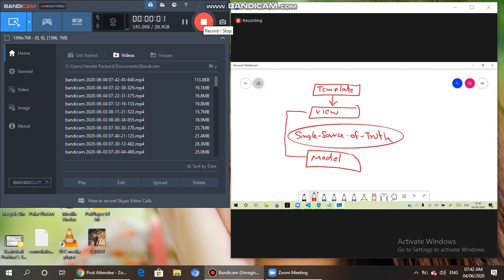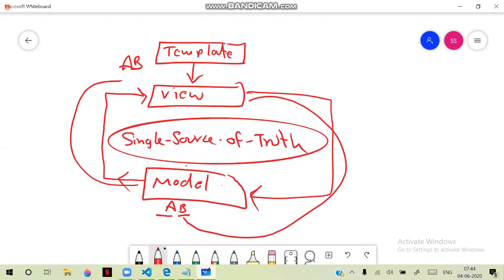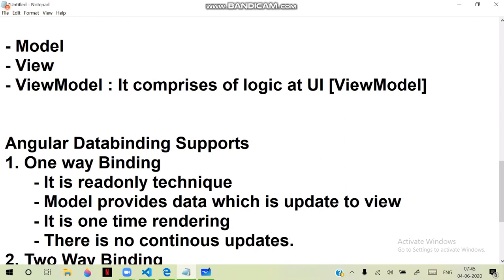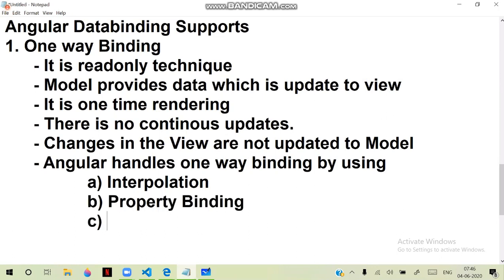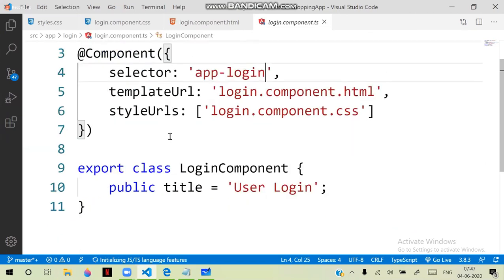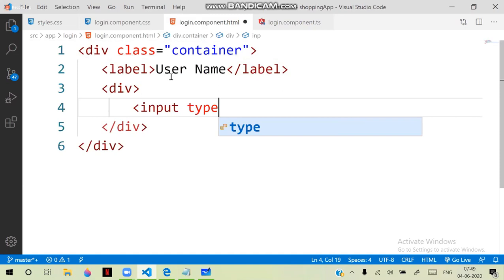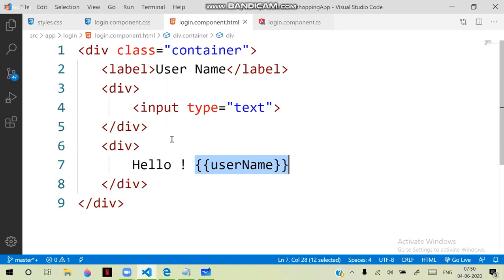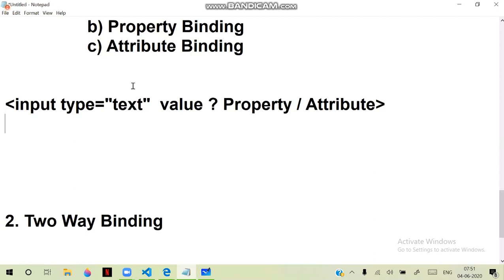What is Angular..218...What is data binding in Angular ..